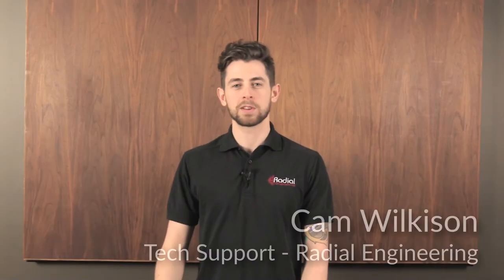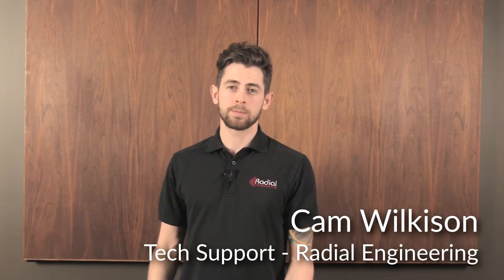Three Alternative Ways to Power 15V Radial/Tonebone Devices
For a more detailed explanation on how to power guitar pedals, check out our blog post